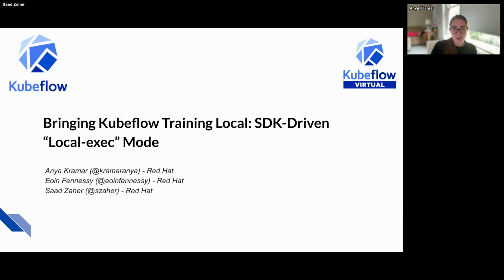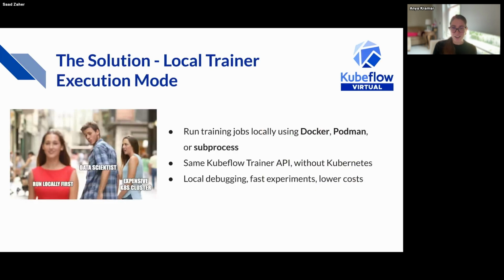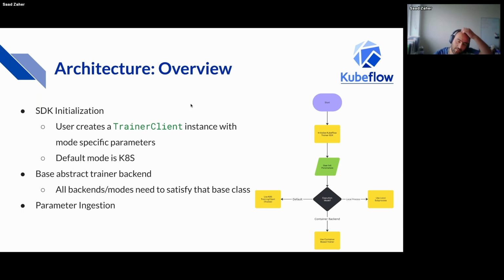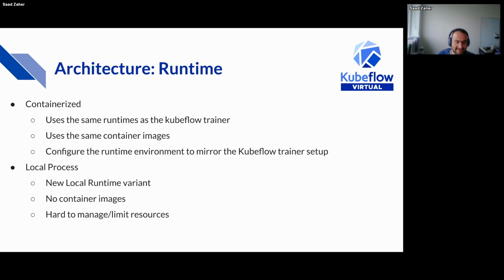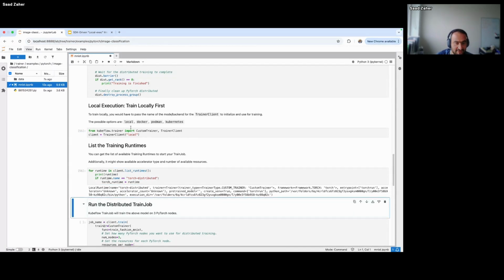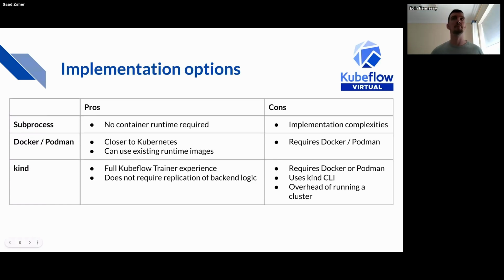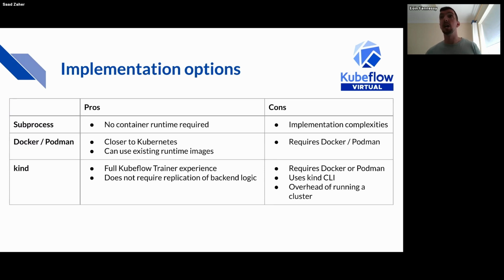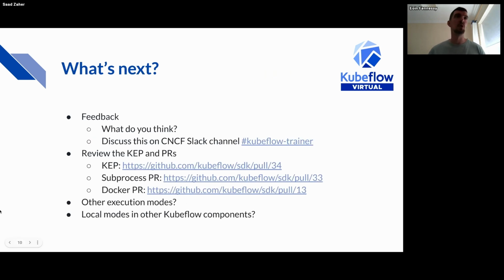Bringing Kubeflow Training Local: SDK-Driven “Local-exec”... Saad Zaher, Anna Kramar & Eoin Fennessy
Bringing Kubeflow Training Local: SDK-Driven “Local-exec” Mode - Saad Zaher & Anna Kramar & Eoin Fennessy, OpenShift AI

Kubeflow’s Python SDK makes it easy to define and submit training jobs on remote clusters—but developing, debugging, and iterating on your training code still often requires a full Kubernetes round-trip. In this session you’ll learn how the SDK’s new local_exec execution mode lets you run your training job locally on your machine before submitting it to kubernetes.